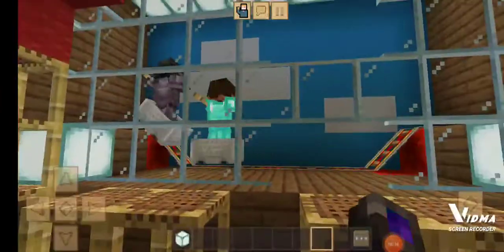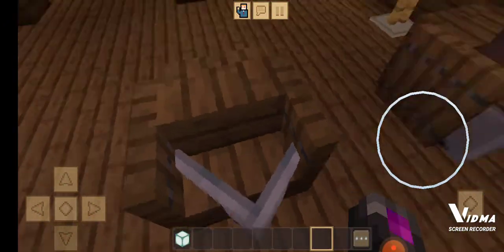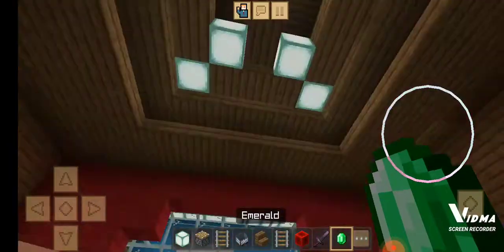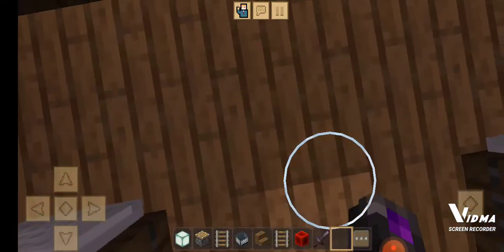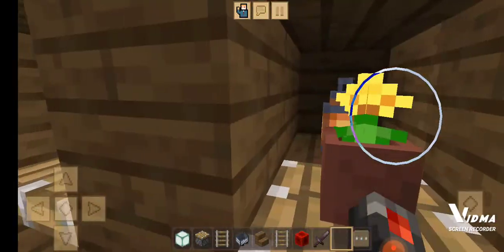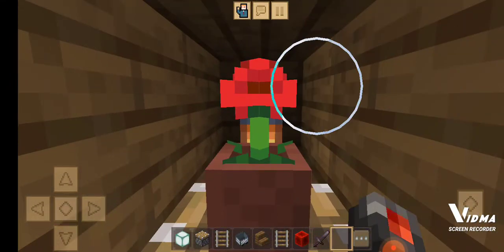Minecraft but I'm showing you guys a pretty cool build this reminds me about Bob the builder funny